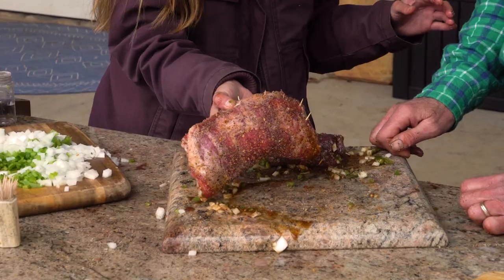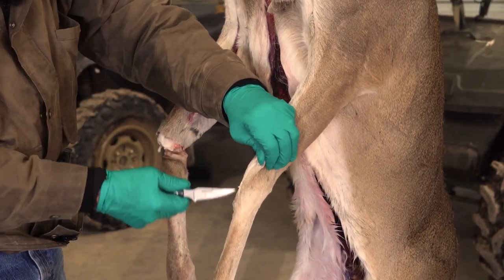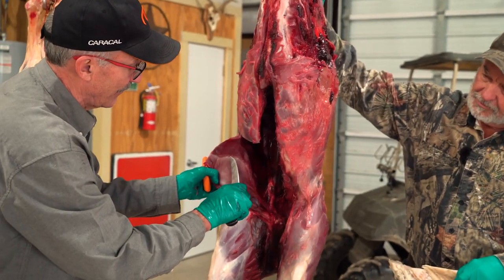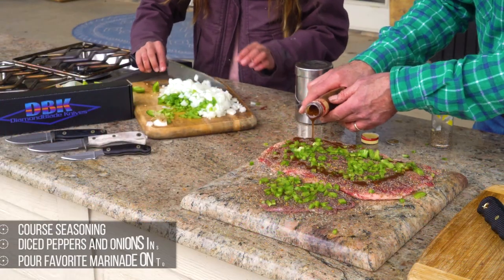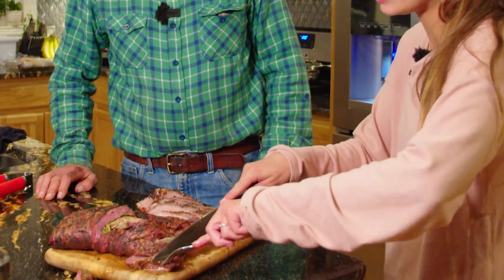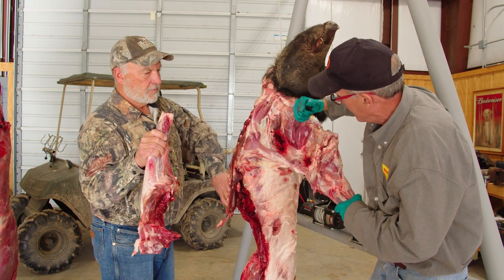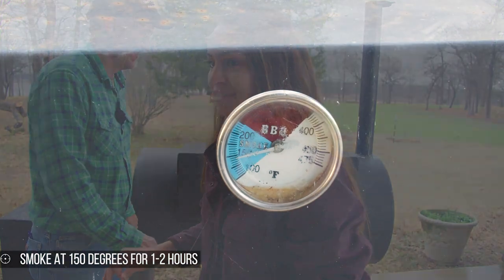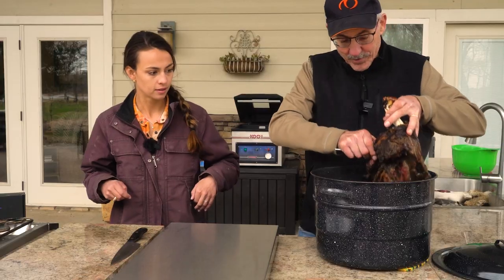How to Butcher and Cook Wild Game in a Whole NEW Way!!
On This video, Keith Warren and his daughter Matti will be meeting up with DiamondBlade Knives and a professional butcher to show you how to get MORE out of your wild game!! Learn new wild game recipes and how to make dishes like you have never seen before! This is a truly educational video that teaches hunters how to get out of their comfort zones when bringing their harvest to the table! For more educational cooking and hunting videos, be sure to sunscribe to the channel!!